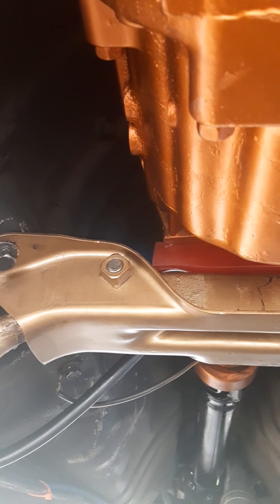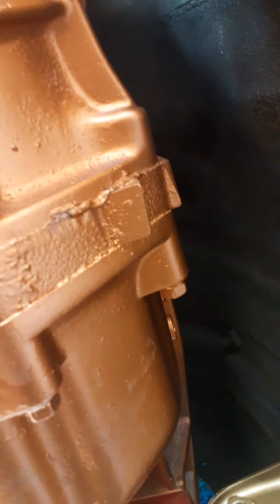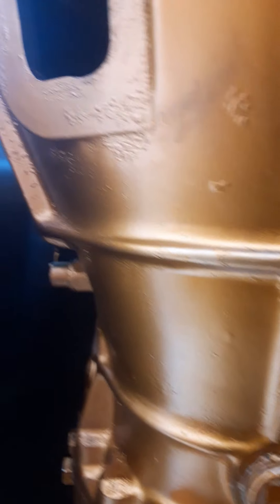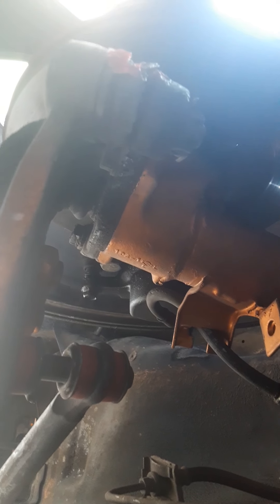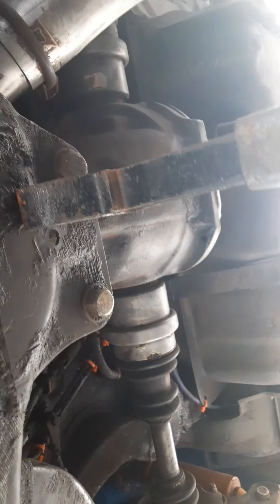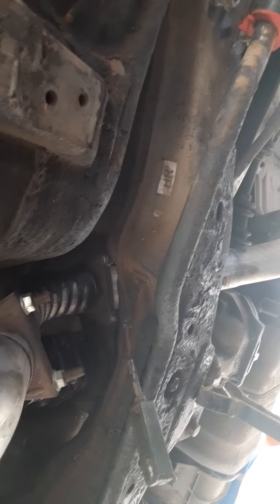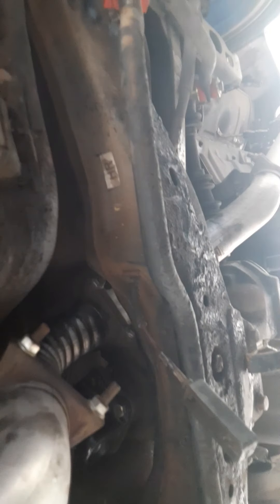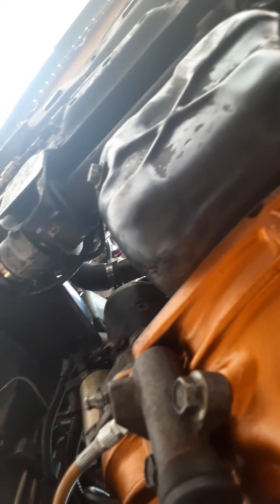a little buttoning up and we're done for the night I think it's okay